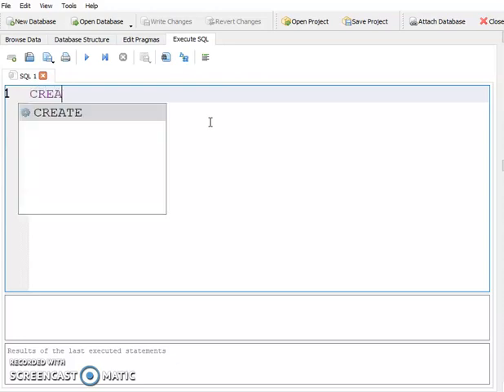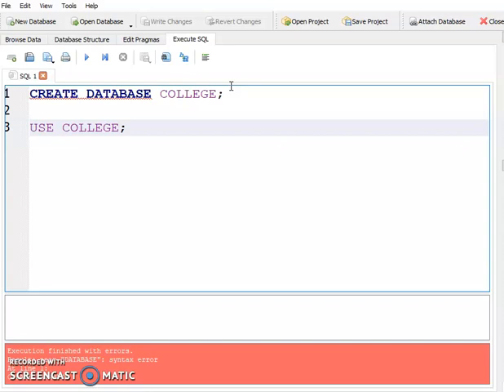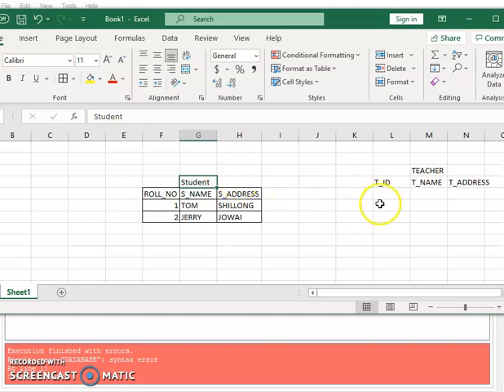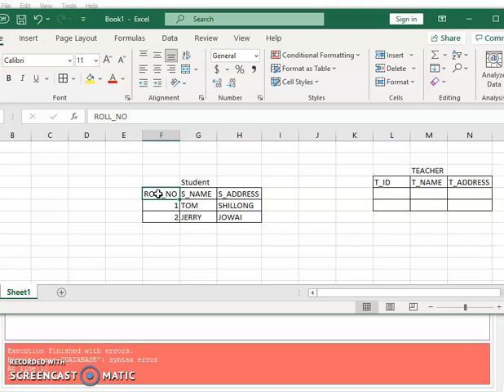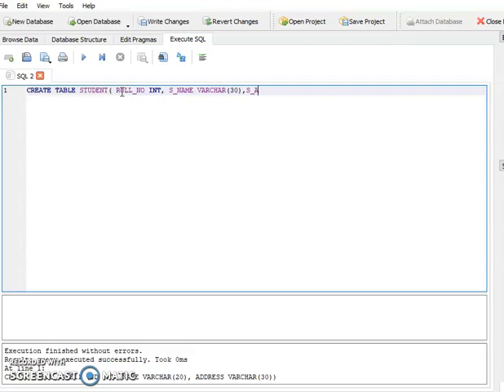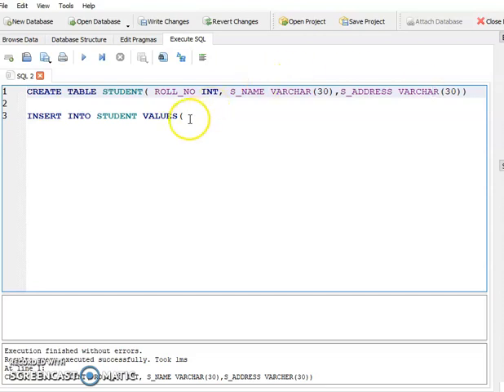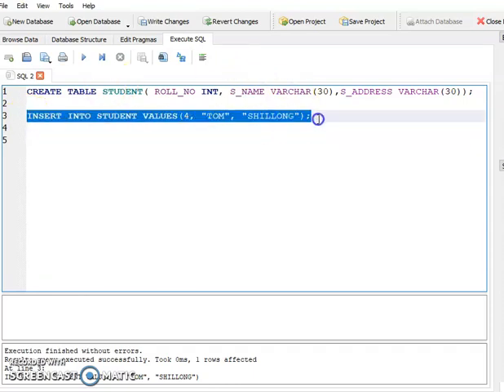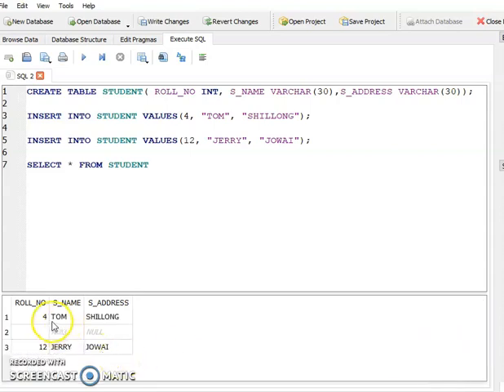DBMS - Mysql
Structure Query Language